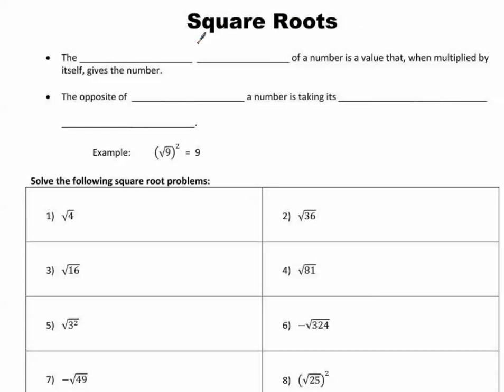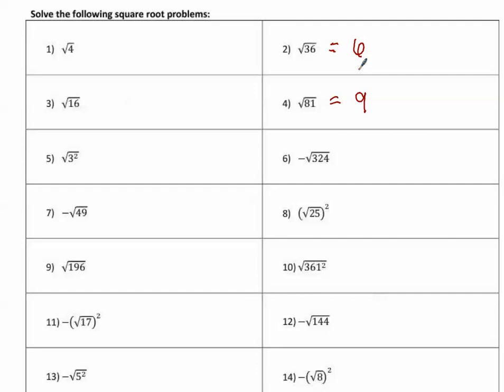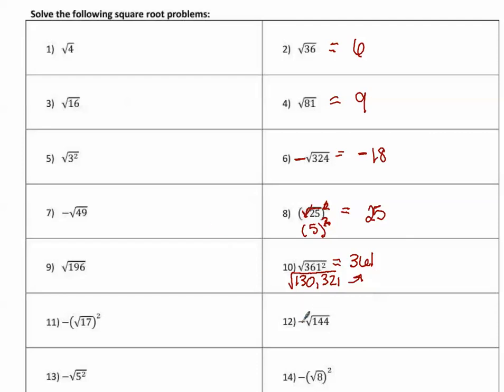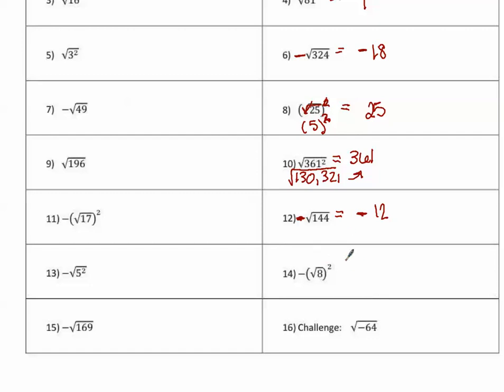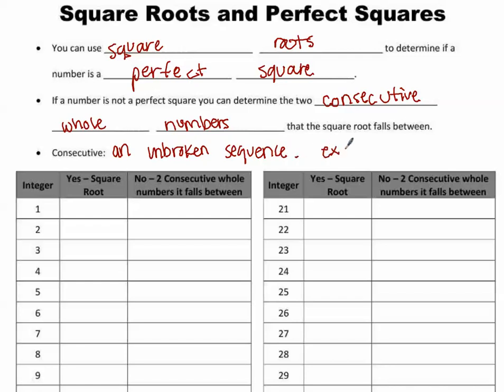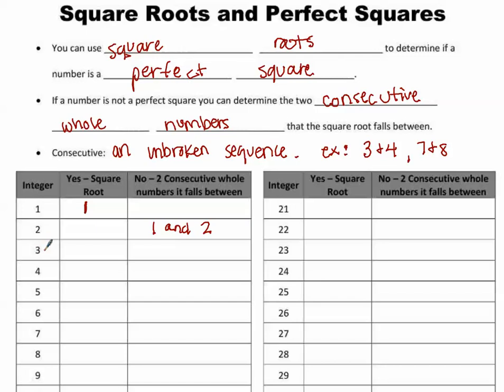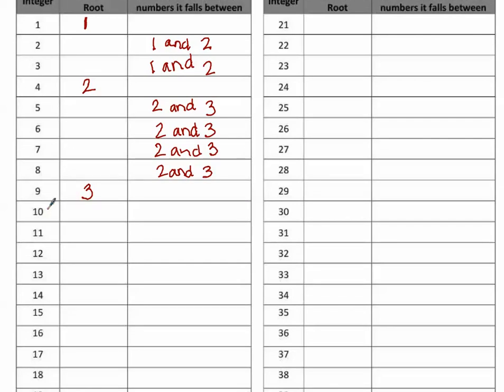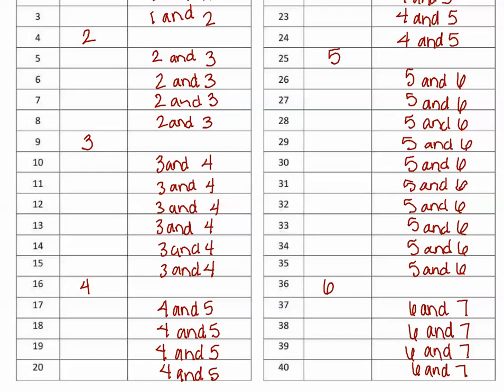M67 Square Roots and Perfect Squares